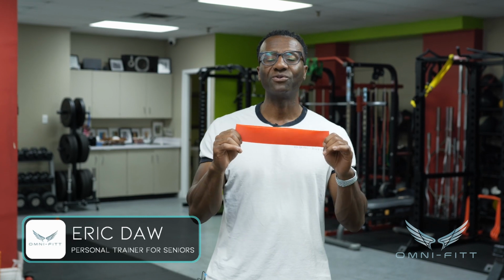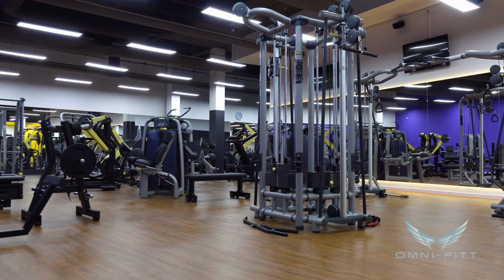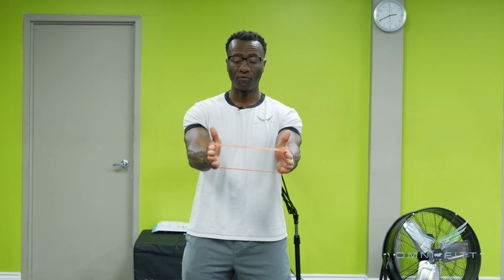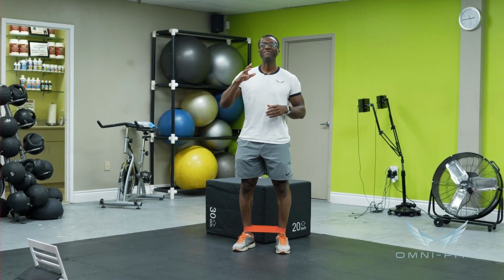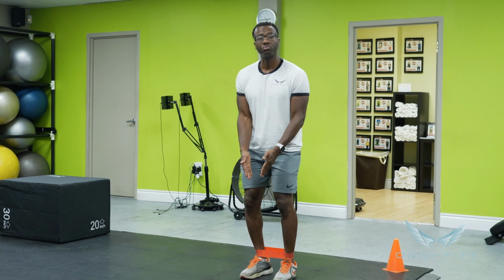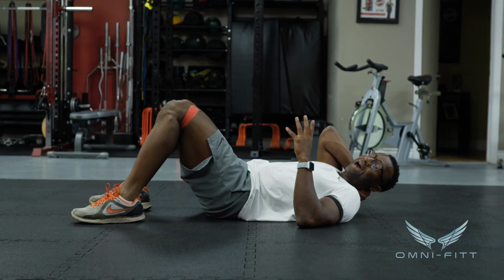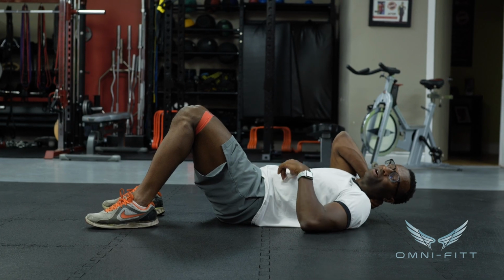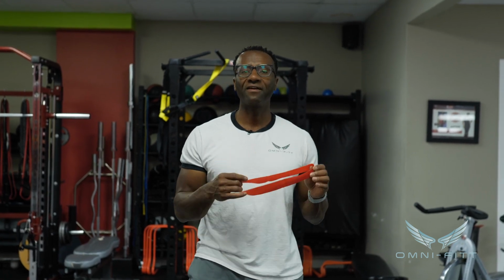One Piece Of Equipment You Need To Add To Your Workout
Also I also have a Free Facebook Group helping seniors stay Strong and Live Free.  to join us.

Hi! My name is Eric Daw! I am an Older Adult Specialist and Bone Fit Trained Specialist. And if you are a senior who is trying to improve their health and fitness or have loved who fall into this category, then this is DEFINITELY the place for YOU!  On this channel, I upload videos weekly on topics such as ways to live longer, building strength,  healthy aging etc...